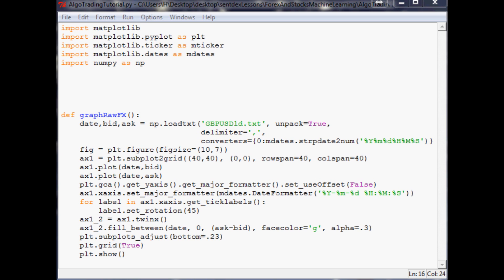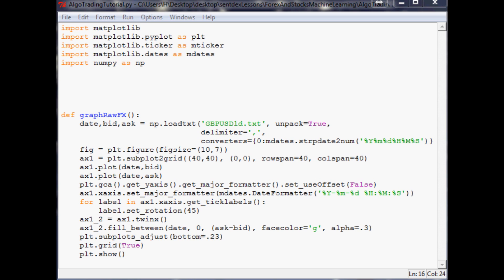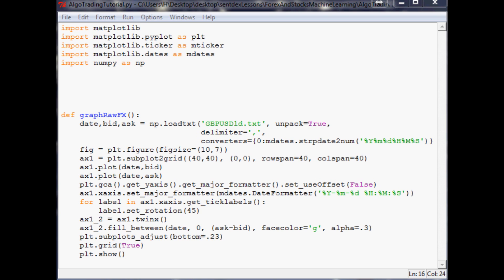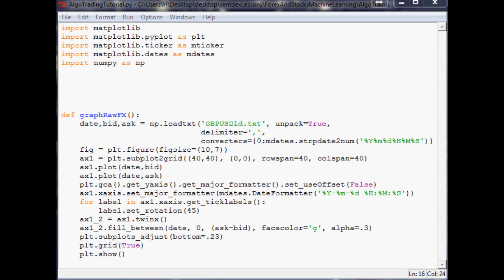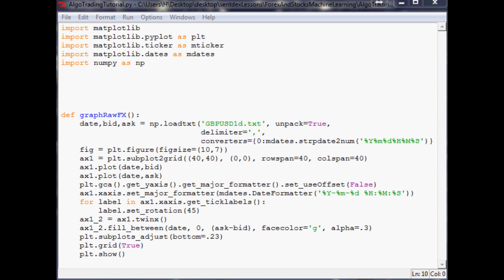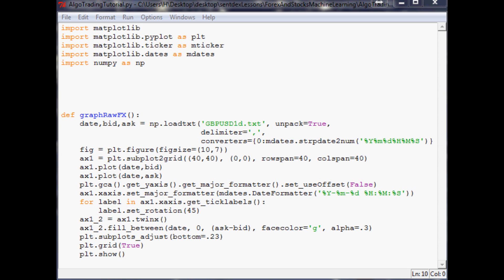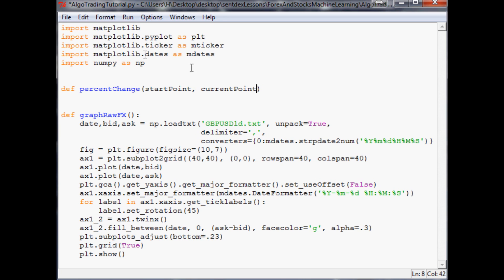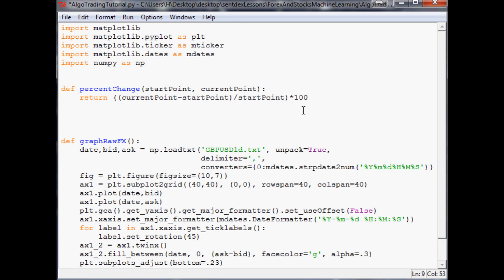Percent Change: Machine Learning for Automated Trading in Forex and Stocks Part 4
This video has us beginning to build our comparison ability, which will be used in pattern recognition. This part could be done in a logarithmic fashion, but we're going to try to keep things as simple as possible!

Welcome to the Machine Learning for Forex and Stock analysis and algorithmic trading tutorial series. In this series, you will be taught how to apply machine learning and pattern recognition principles to the field of stocks and forex.

Sentdex.com
Facebook.com/sentdex
Twitter.com/sentdex